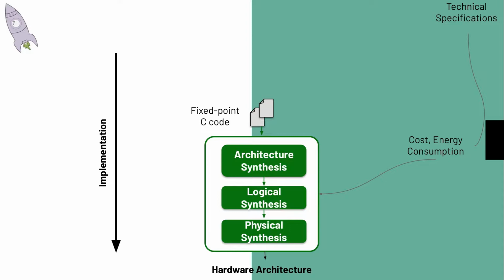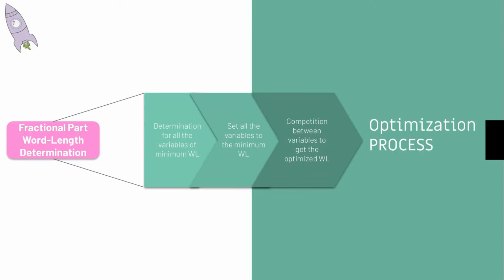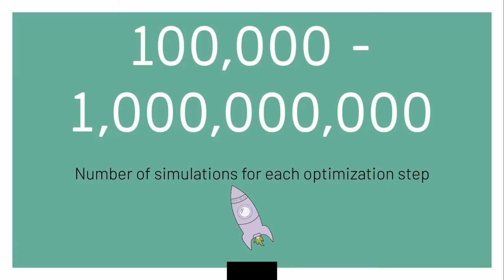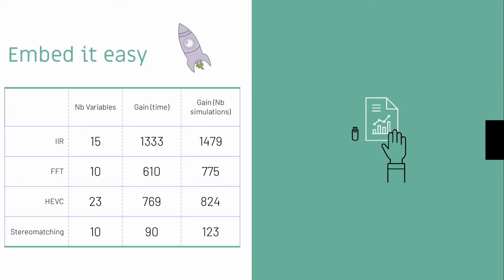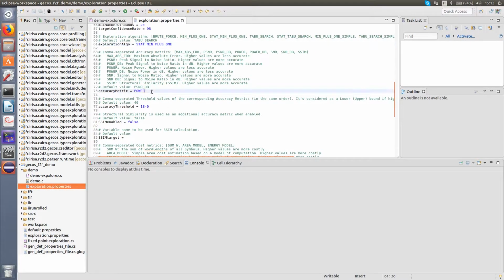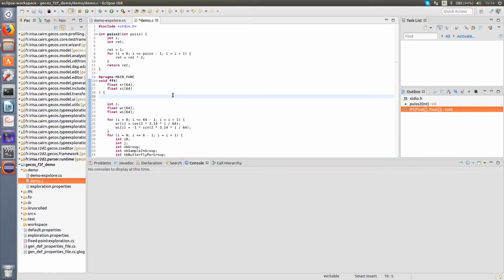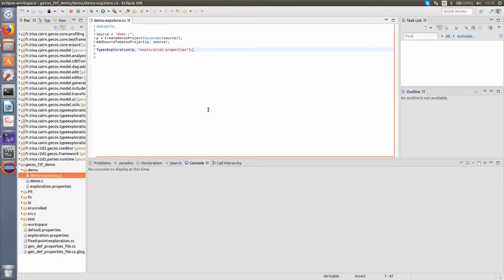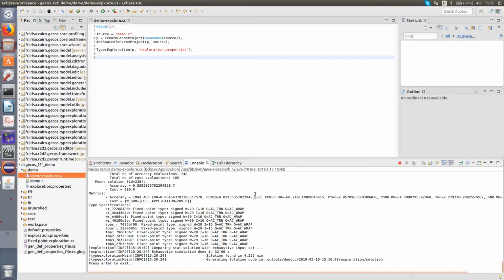Demonstration - Embed It Easy Extended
Demonstration of the automated conversion tool for fixed-point systems. The tool is proposed by Embed it easy and offers an optimized and fast conversion of your application for embedded systems. The demonstration is done using the source to source compiler Gecos from INRIA on a Fast Fourier Transform. Our tool is designed to be used before high-level synthesis to get an optimized version of your application (energy, area, latency). Get the best version of your application with Embed it easy !